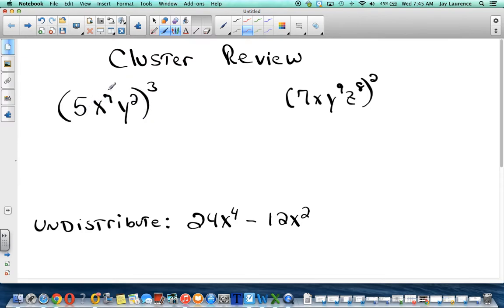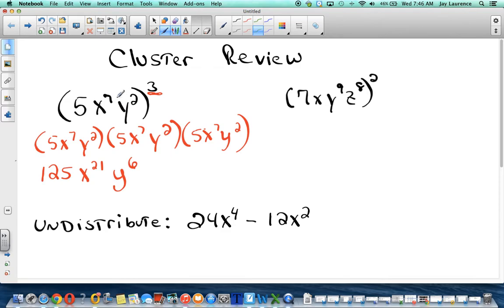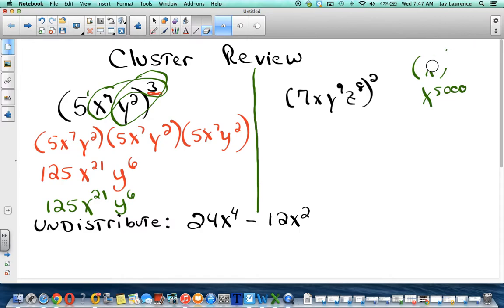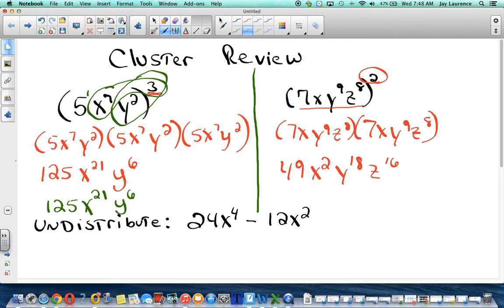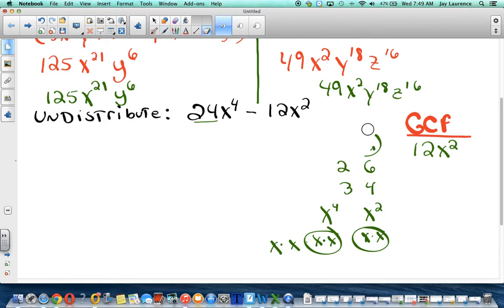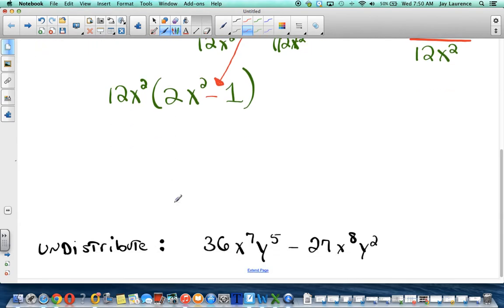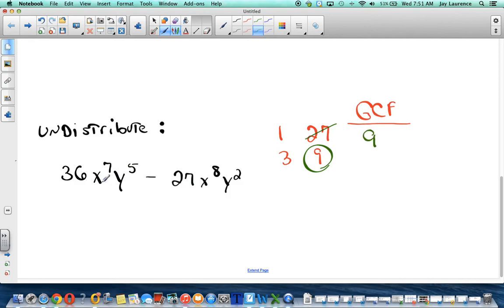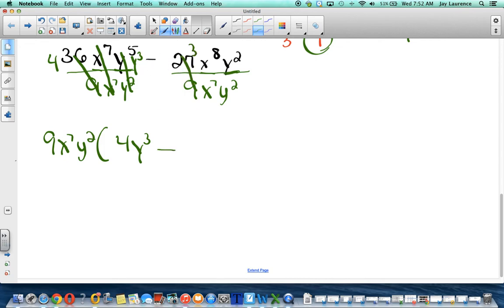Laurence Oct 29 Formative Review